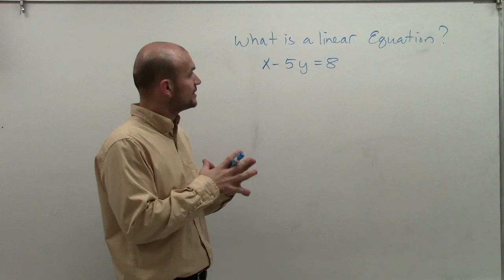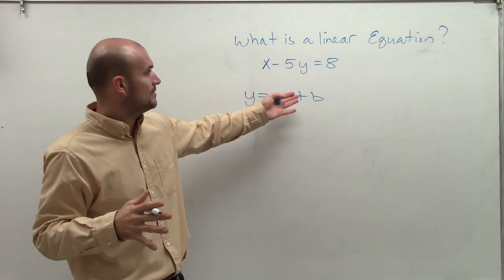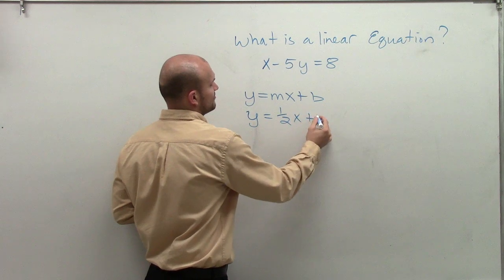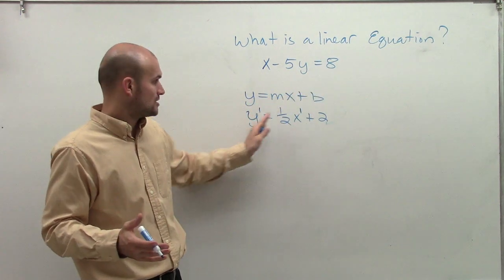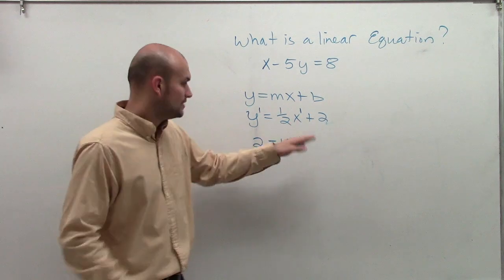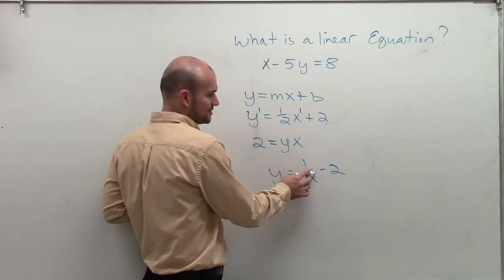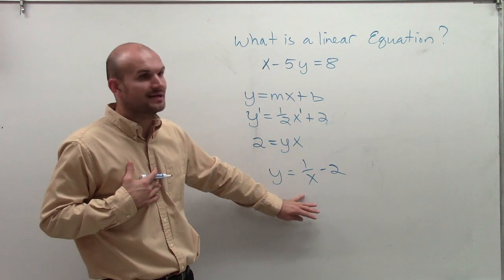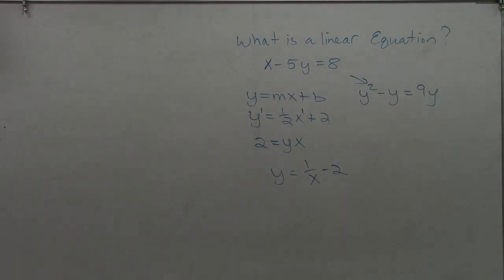How do you determine if you have a linear equation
n this video series I show you how to determine if a relation is a linear relation. A linear relation is a relation where their are variables do not have negative or fractional, or exponents other than one.  Variables must not be in the denominator of any rational term and cannot be multiplied by each other.  My mission is to provide quality math education to everyone that is willing to receive it. This video is only a portion of a video course I have created as a math teacher. In this video series I show you how to simplify expressions by using the properties of exponents. We will explore and apply the product, quotient, negative and zero property of exponents. We will use these properties to help us simplify expressions.